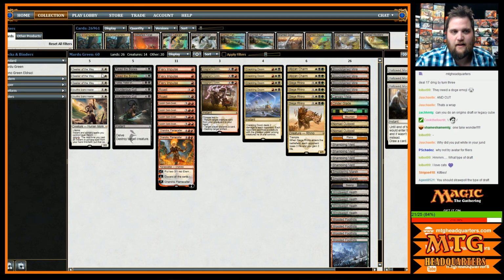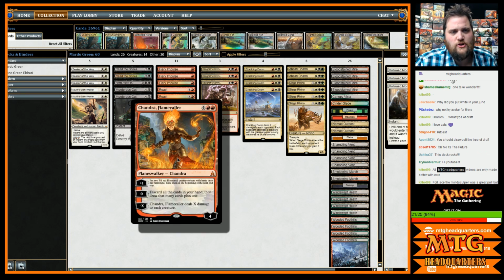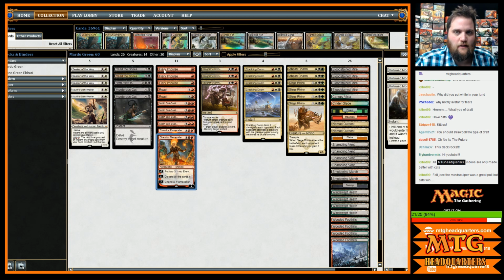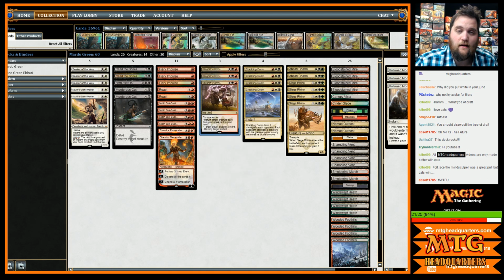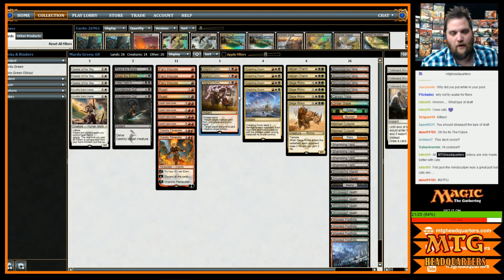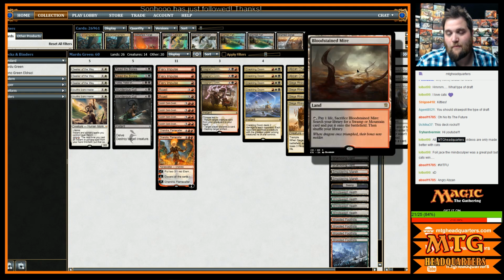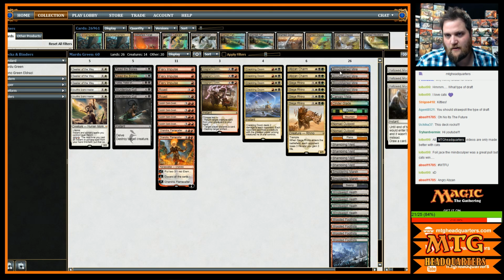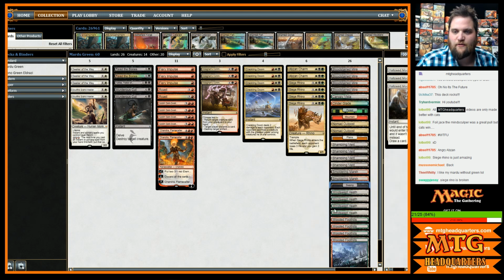Standard Deck Tech Mardu Green - MTGHeadQuarters